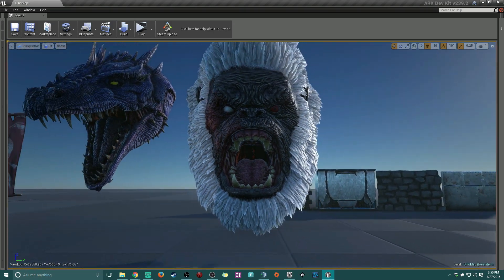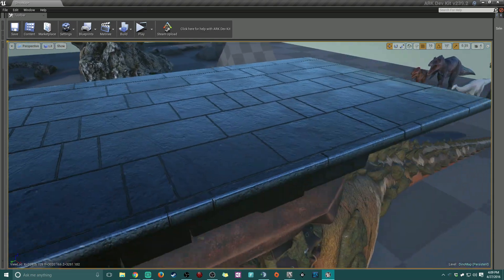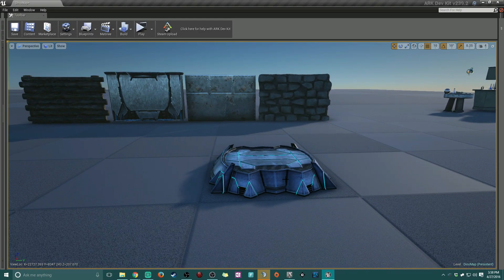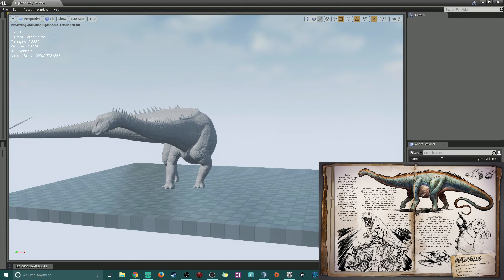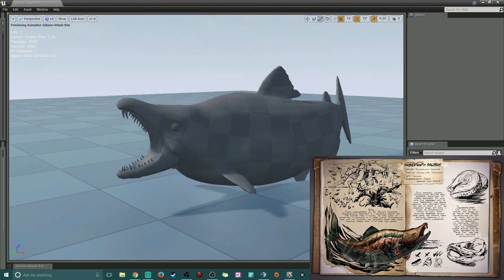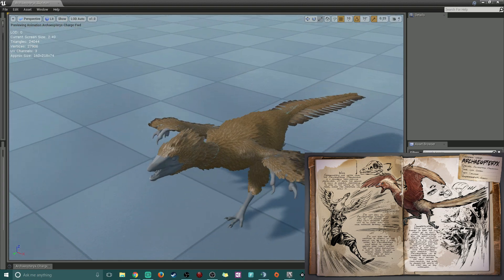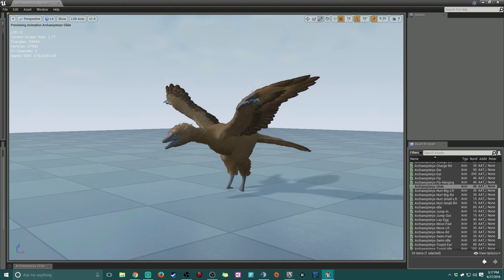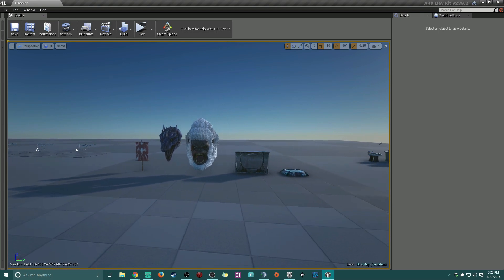ARK Survival Evolved Dev Kit Sneak Peek | Teleporter, Salmon, Archaeopteryx , Dragon Arena & More!!!